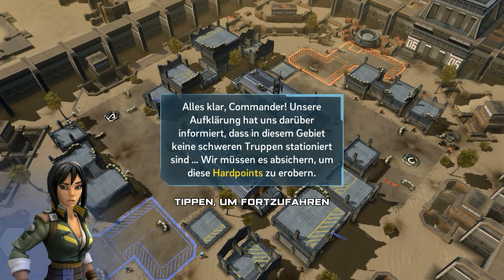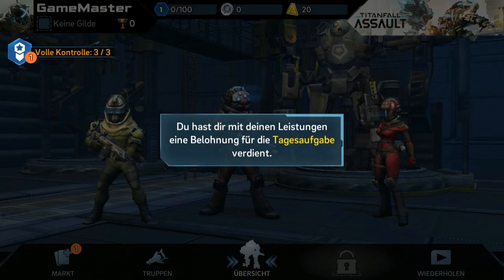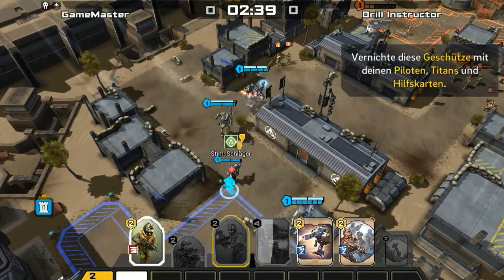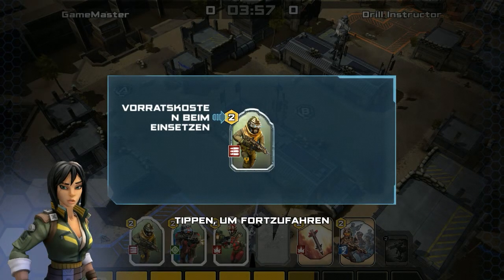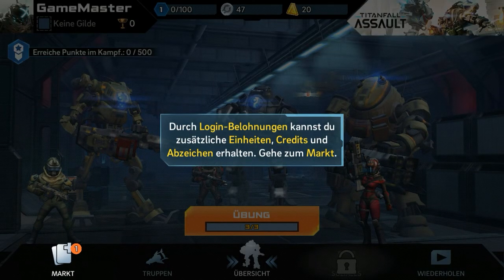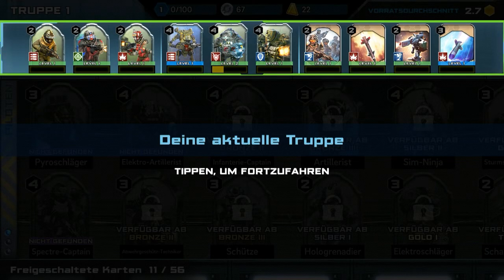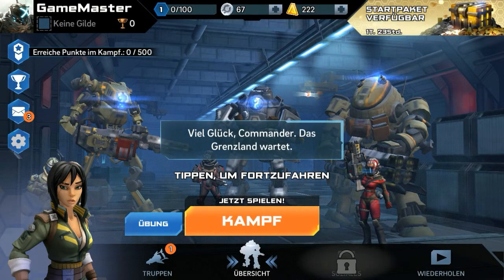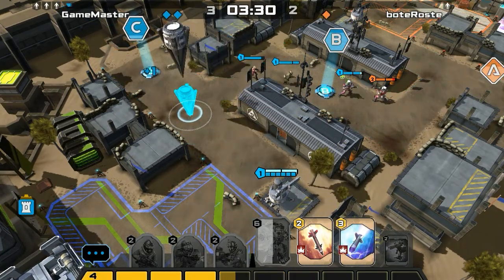Titanfall Assault Gameplay Android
Tutorial und anschließend PVP Fight